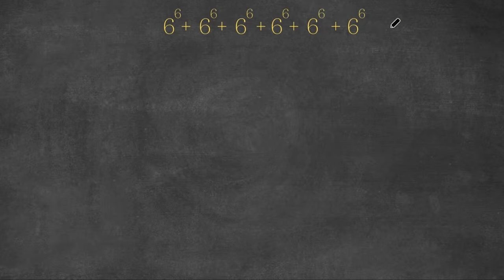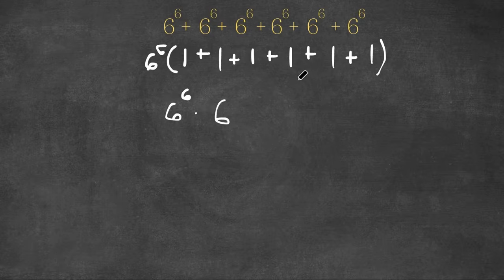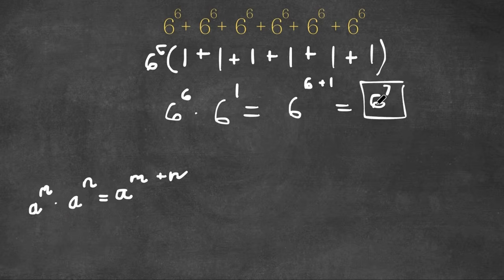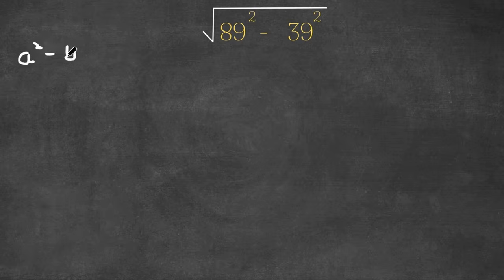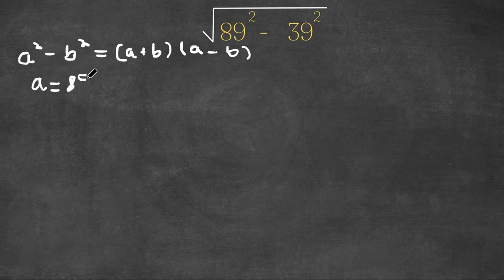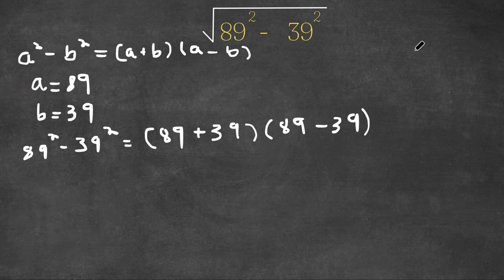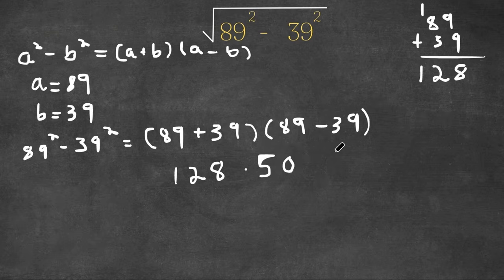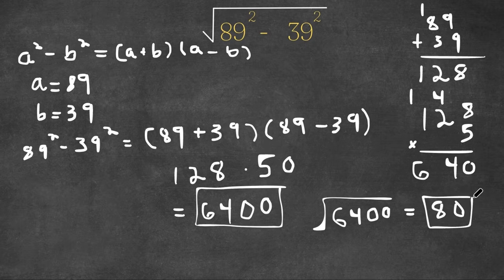China | A Challenging Exponential Equation | Can You Solve This?